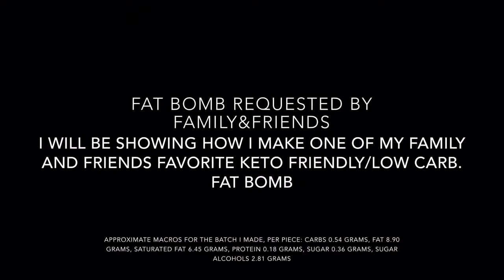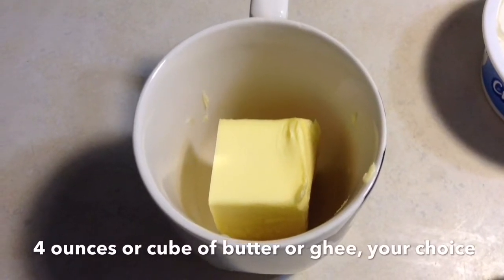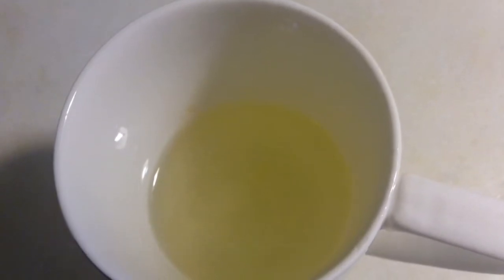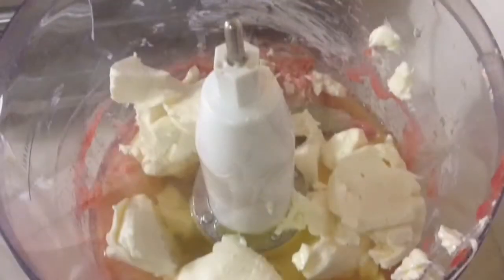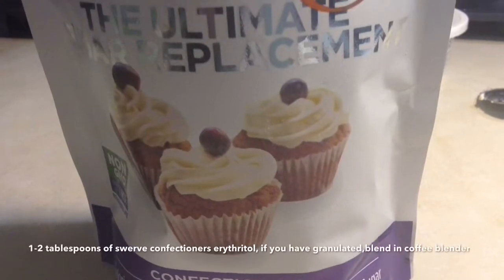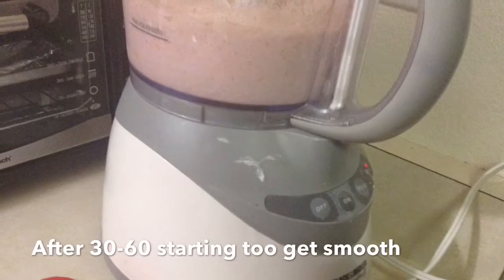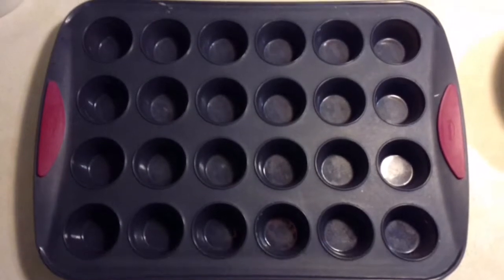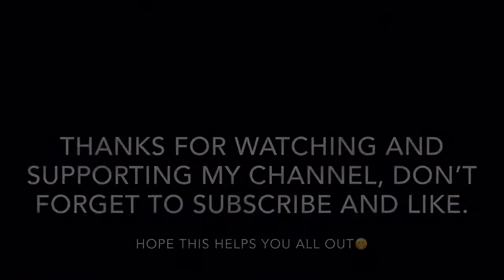KETO friendly/low carb FAT BOMB 💣 frozen berry cream cheese fat bomb(LESS than 1NET CARB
Keto friendly/low carb fat bomb, LESS than 1 NET CARB, frozen berry cream cheese, tastes kinda like berry cheesecake. Quick, fast, easy, good. I use these when I haven’t eaten enough healthy fats for the day.

Ingredients:
Berries of your choice
Real butter or ghee
Coconut oil and or mct oil
Cream cheese
Liquid stevia
Erythritol
Vanilla extract

Macros: for 22 pieces
Carbs: 0.54 grams (not counting sugar alcohols)
Fat: 8.90 grams
Saturated fat: 6.45 grams
Protein: 0.18 grams